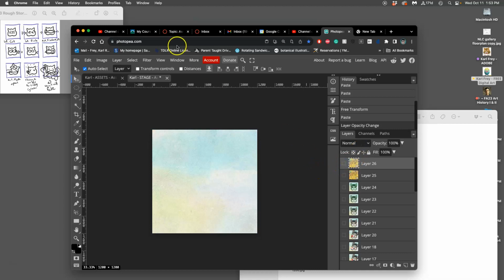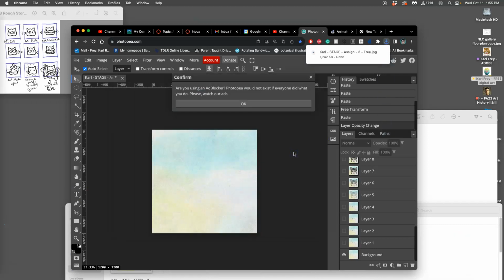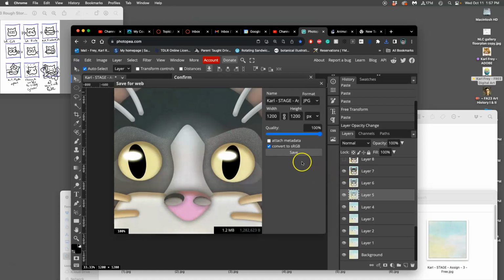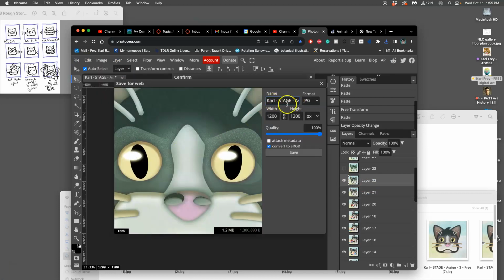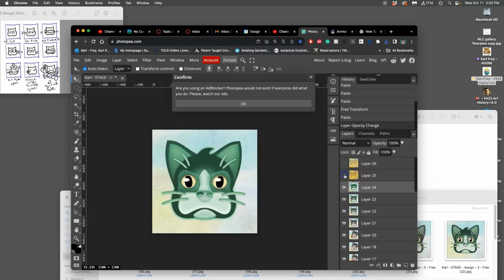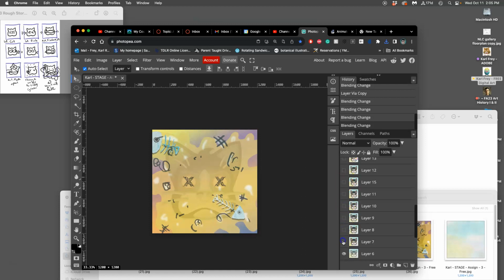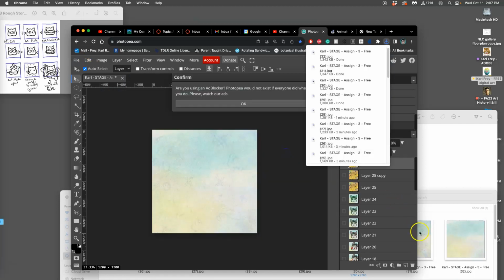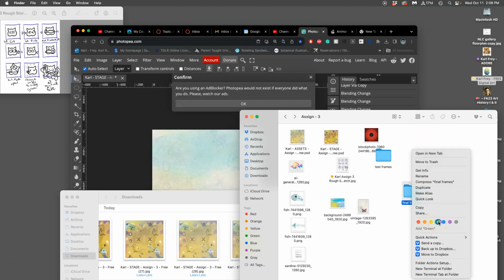10 Outputting your Final Frames as Jpegs to Bring into an External Gif generator